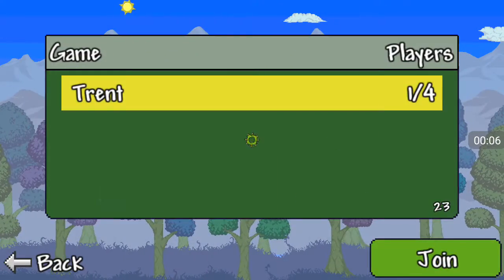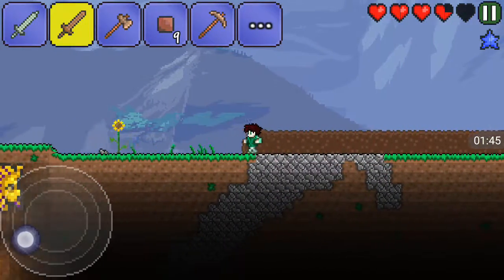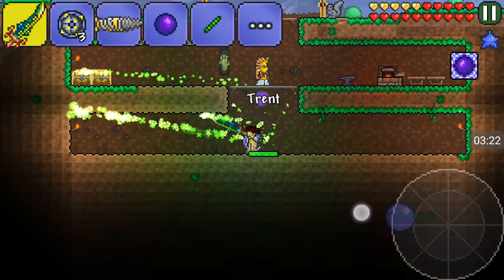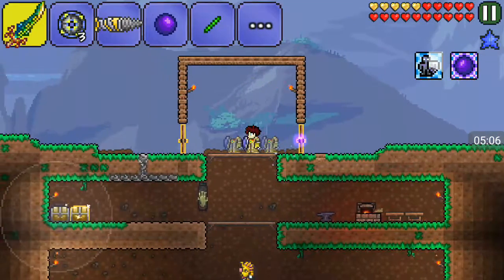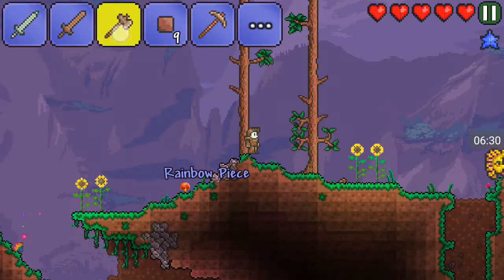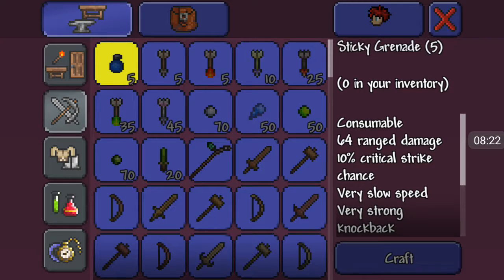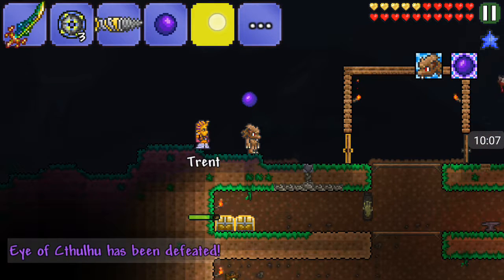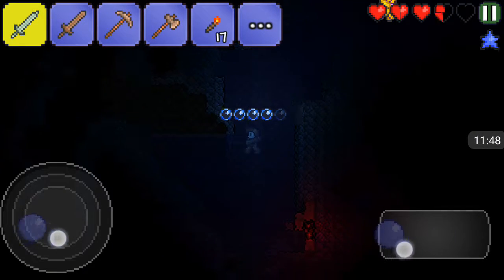Let's play terraria with trent v part 2